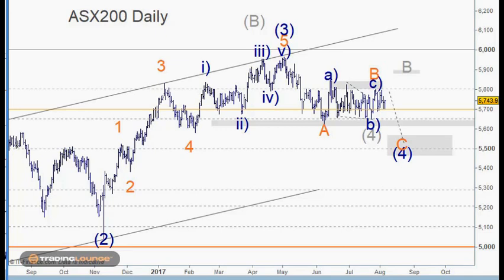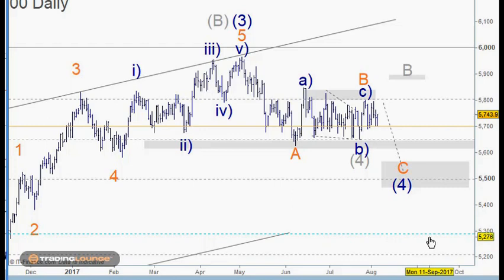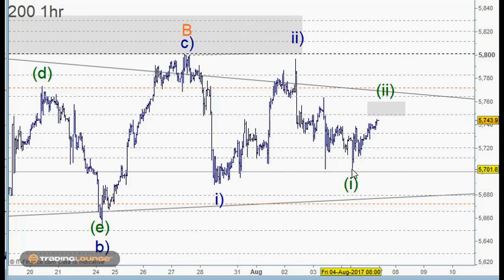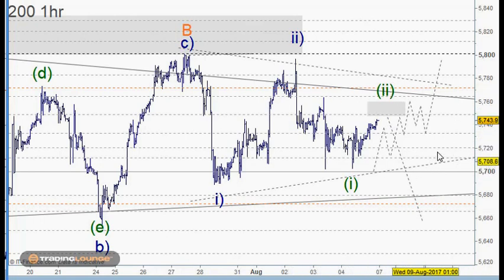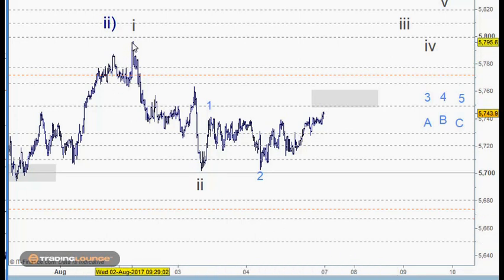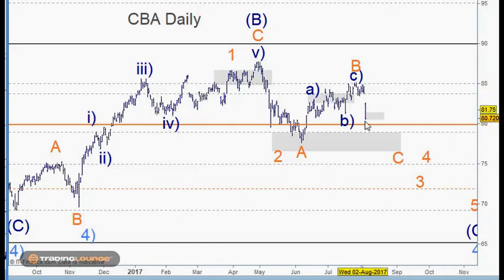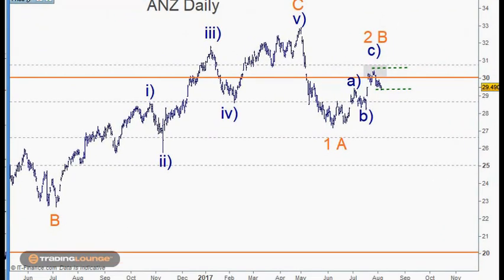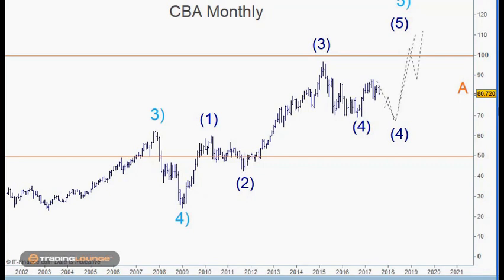ASX CFD Trading 7 August 2017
ASX CFD Trading, covering ASX 200 XJO as a CFD, CBA Iron Ore
CBA breaks lower confirming the turn lower, but the ASX hold firmly on 5700 support, The resistance for the ASX is 5750 to 5760 if its going to move lower this is where it would fail from.
Our CFD Trading Strategy may not move into place today as we need a few more intraday swings for a set up long or short, we are looking at both sides of the market as we figure its important when in a corrective pattern to cover both sides of a market and not get fixed, after all the market is right and we need to play the what if.